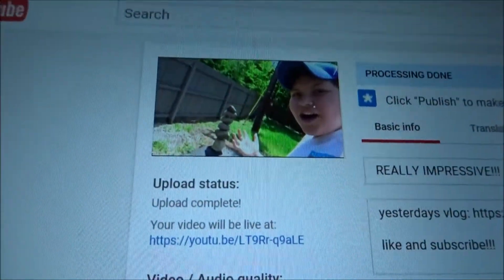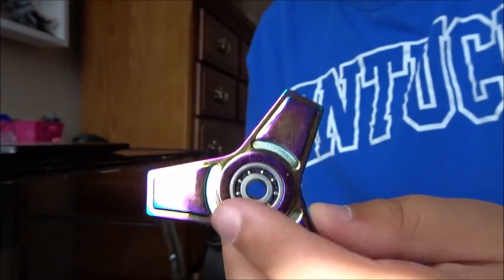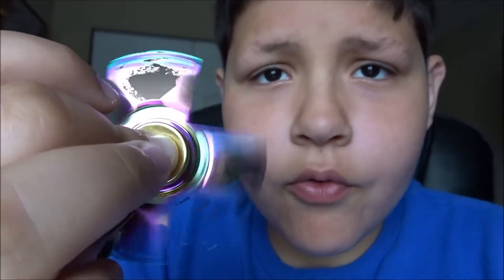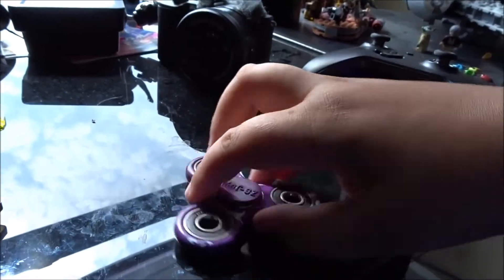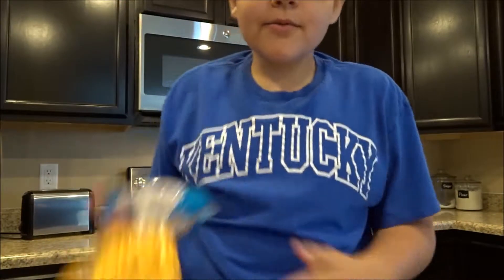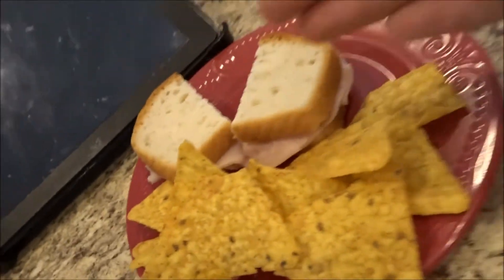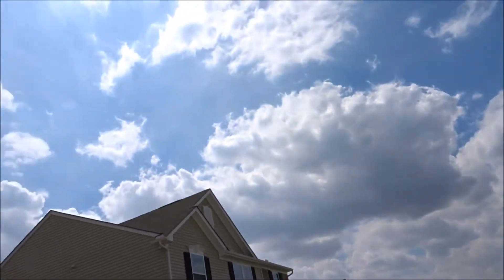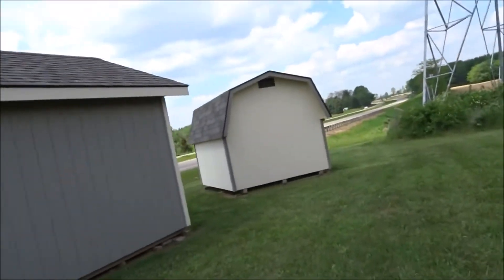YOU WEREN'T EXPECTING THIS.......